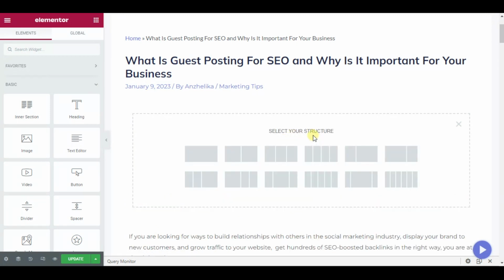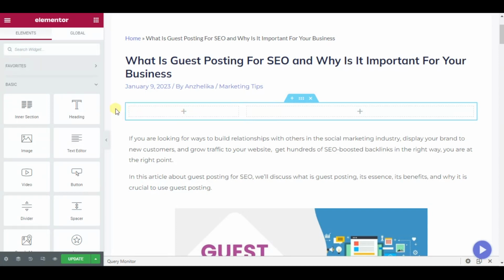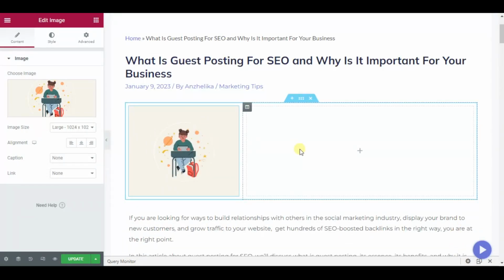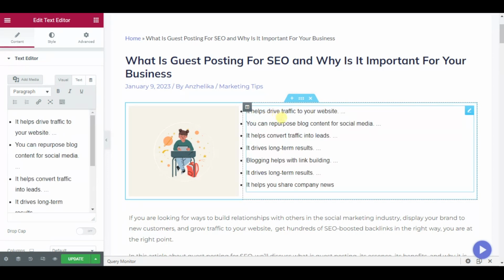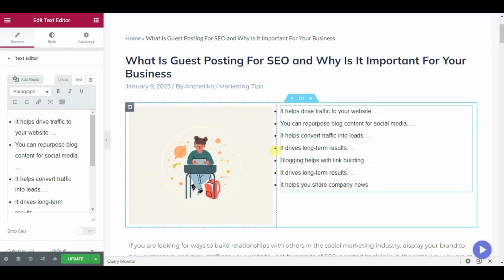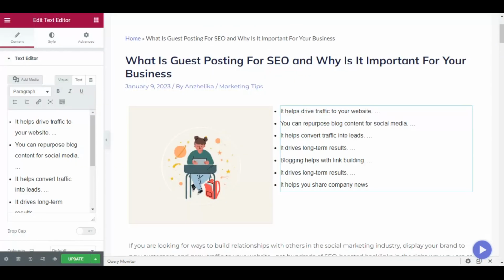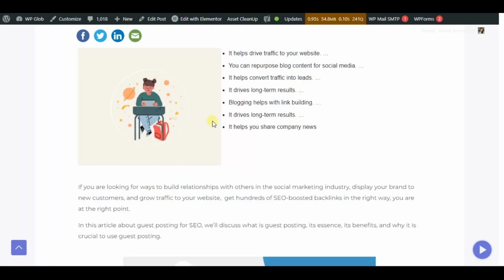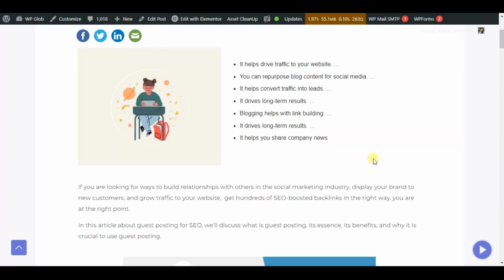How to Create a Grid Layout in a Blog Post Using Elementor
🐱‍🏍In this tutorial, we'll show you how to create a grid layout blog post in Elementor.

✔We'll walk you through the step-by-step process of setting up the grid and customizing the design to make your blog post more interactive and out of ordinary.

✔Whether you're new to Elementor or an experienced user, this tutorial will help you create a professional-looking blog post in no time.

😎So choose your blog post, and let's get started!